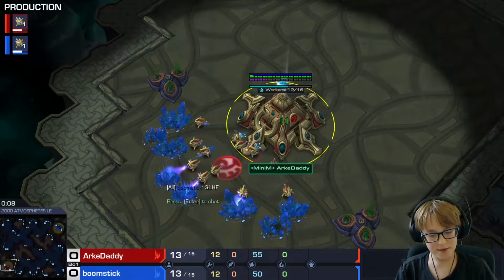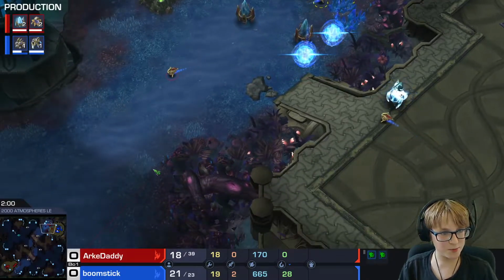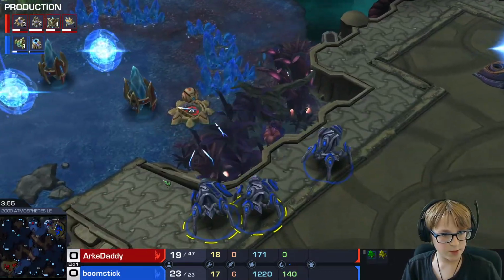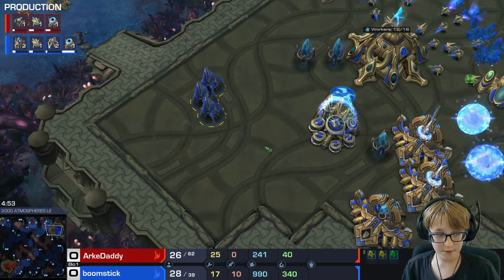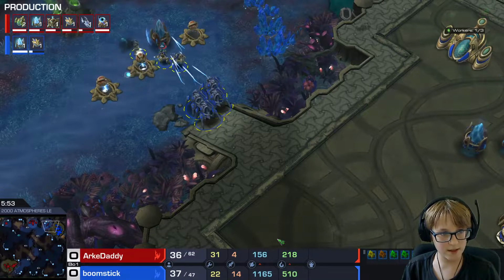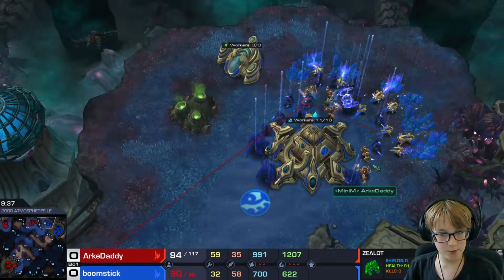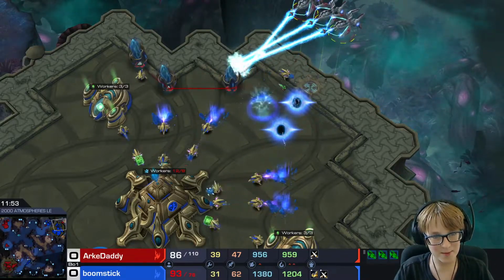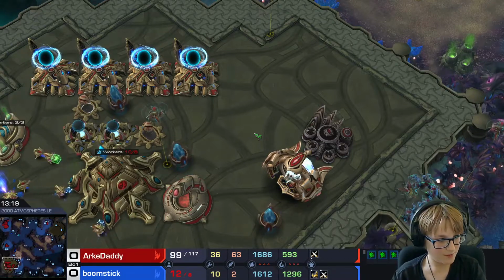Stalker Cleanup | The Dad Files no 051